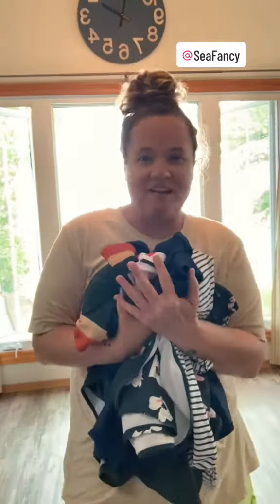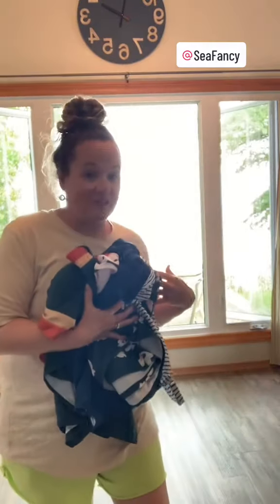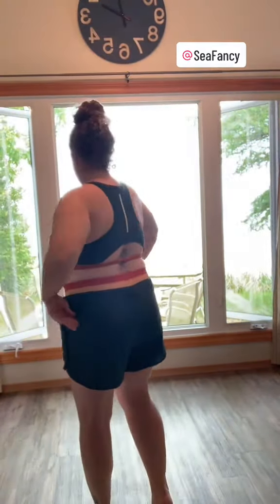Today’s weather is very fall, so here’s a goodbye to summer ☀️